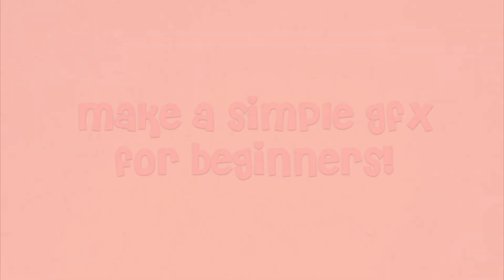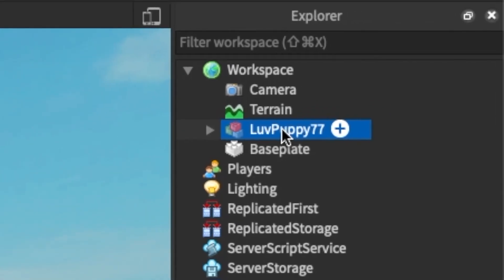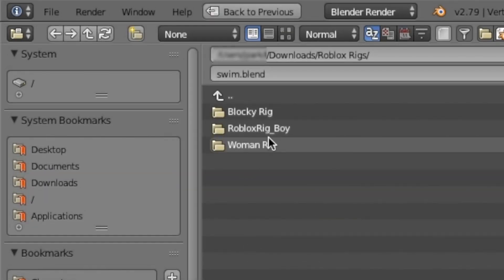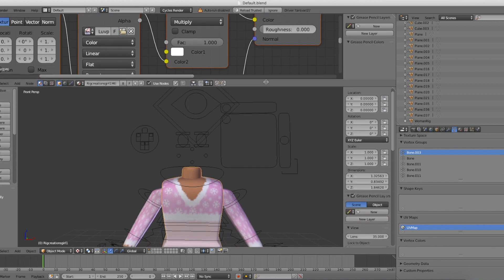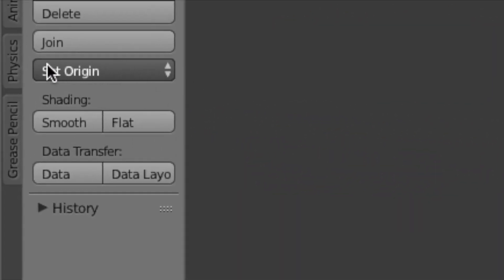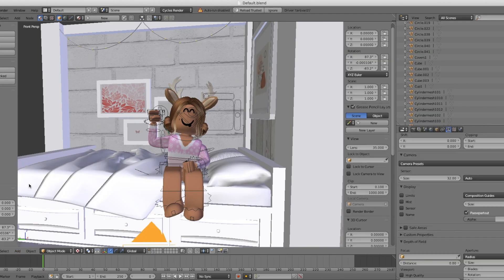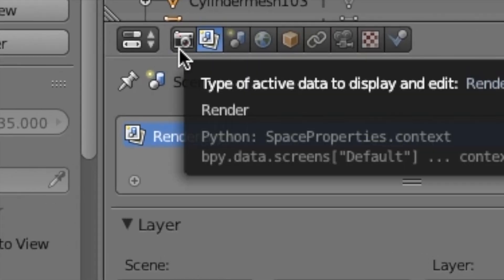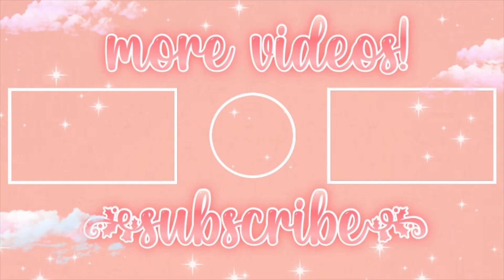BEGINNER GFX TUTORIAL (EASY) || Blender 2.79 || 𝐉𝐱𝐧𝐧𝐢𝐚 ☁️ .°･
ʚ 𝐨𝐩𝐞𝐧 𝐦𝐞 ɞ
how to make a gfx for beginners easy

𝐕𝐈𝐃𝐄𝐎 𝐈𝐍𝐅𝐎⋮
꒰ recording ➭ QuickTimePlayer
꒰ editing ➭ iMovie
꒰ thumbnails ➭ Pixlr E, Phonto & Picsart

꒰ Hey - Ikson
꒰ Waves - Ikson

𝐅𝐀𝐐⋮
  A: i'm sorry, but it wouldn't be fair due to the limit!🎄✨
꒰ Q: can you make me a gfx/intro?
  A: i'm really busy & i'm not taking requests!🎄✨
꒰ Q: what version of blender do you use?
  A: blender 2.79!🎄✨

𝐛𝐲𝐞𝐞 𝐬𝐭𝐫𝐚𝐰𝐛𝐞𝐫𝐫𝐢𝐞𝐬, 𝐬𝐭𝐚𝐲 𝐬𝐚𝐟𝐞! .°･